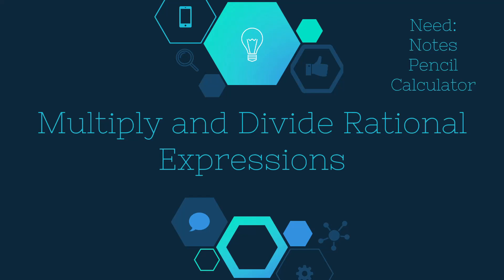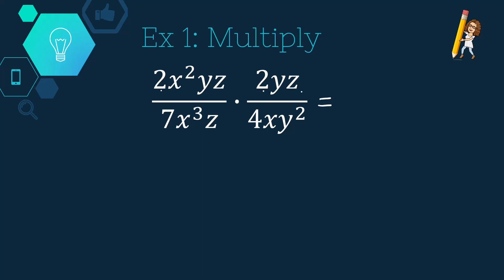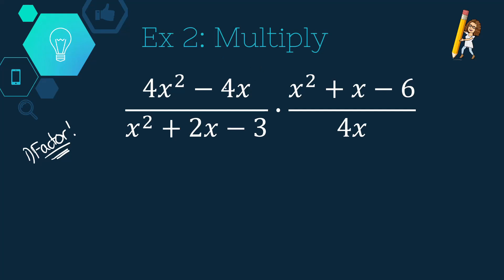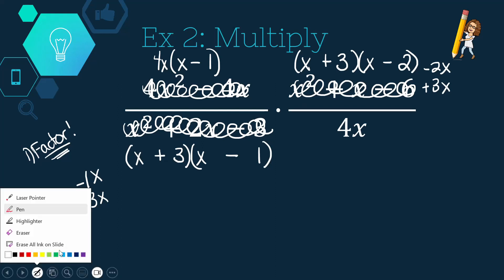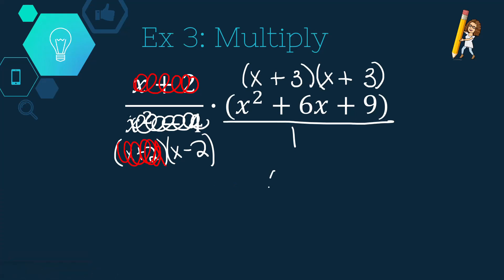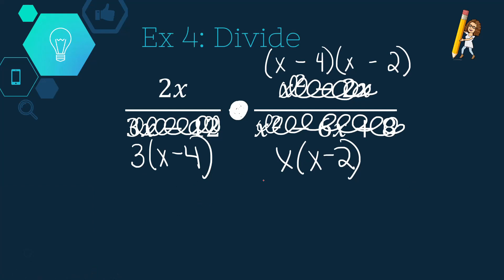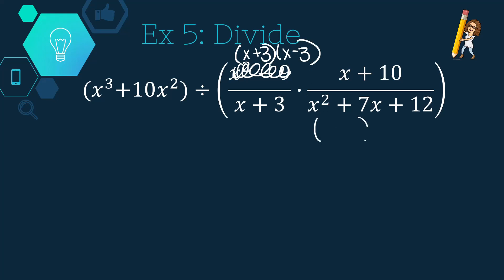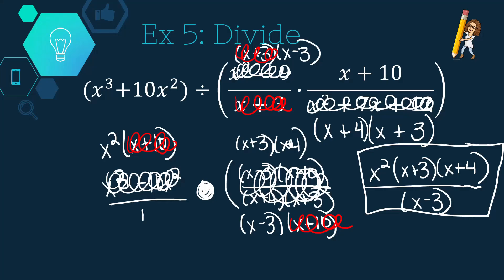Enriched Algebra II - Unit 8: Multiplying and Dividing Rational Expressions